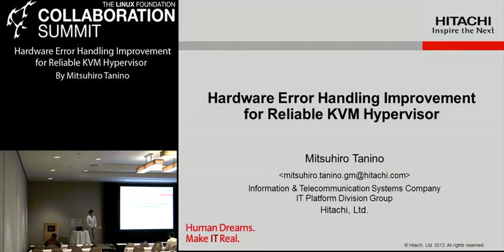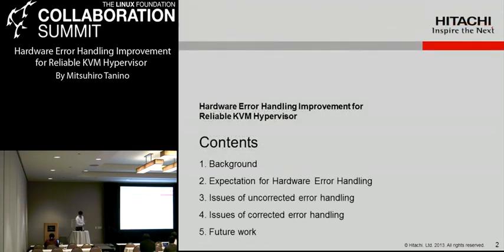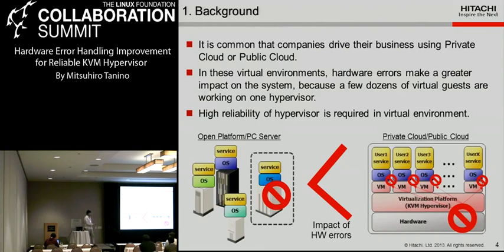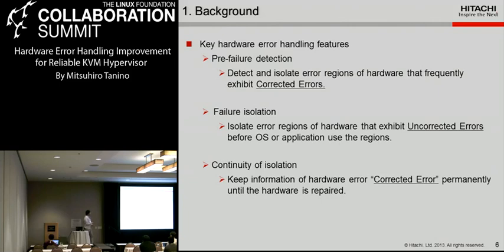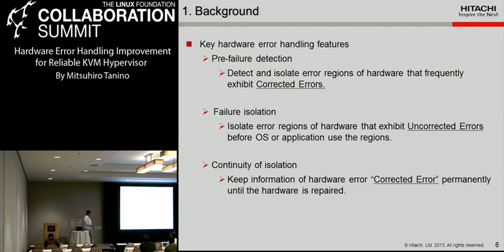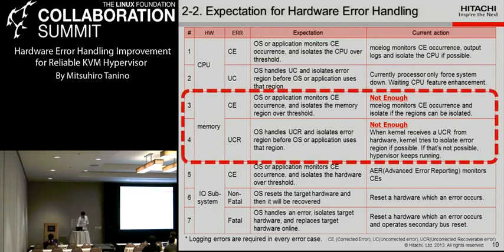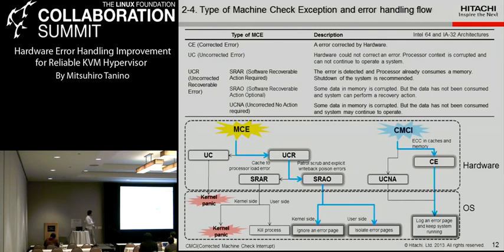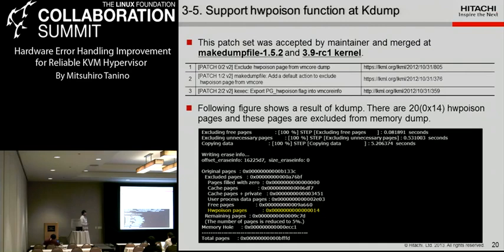Collaboration Summit 2013 - Hardware Error Handling Improvement for Reliable KVM Hypervisor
Hardware Error Handling Improvement for Reliable KVM Hypervisor
By Mitsuhiro Tanino

In virtual environment, many guests are running on one hypervisor and reliability of KVM hypervisor is really important. One of the key features is ""hardware error handling."" In order to minimize area of influence when hardware error, such as Machine Check, is detected, isolating hardware with a failure, shutting down only affected guest, are required. As for hardware error handling of Linux, there are three key features: pre-failure detection, failure isolation, continuity after isolation. These features are generally implemented in upstream kernel, however some important issues are still unresolved.This presentation will show the current implementation of the three key features, detail of unresolved issues, and current activities to solve those issues will be explained. Target audience is kernel developers who are interested in reliability of virtual environment.